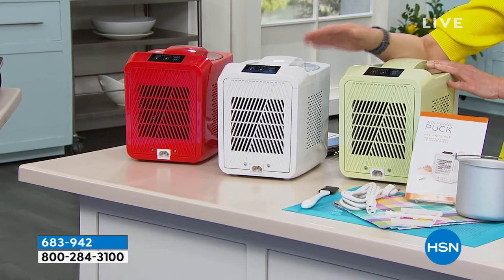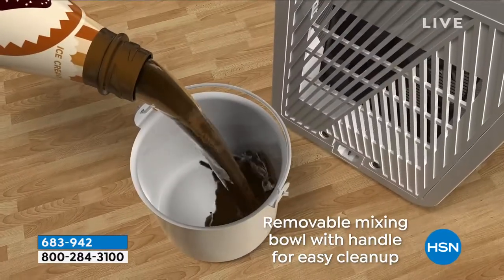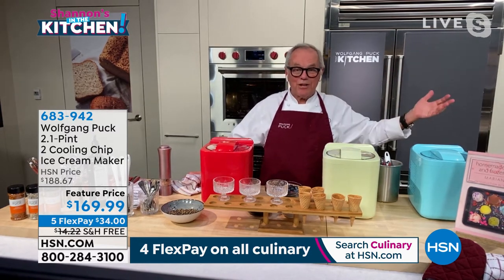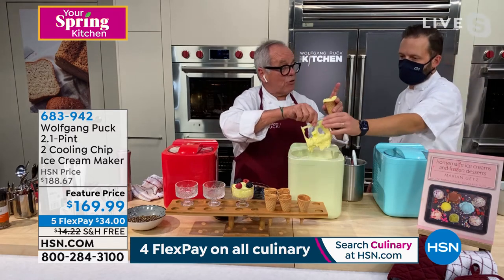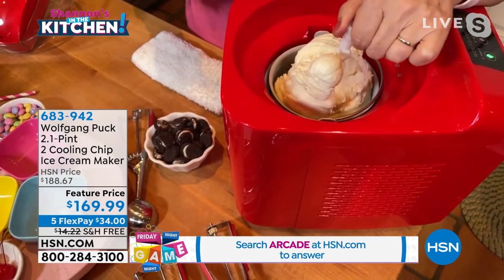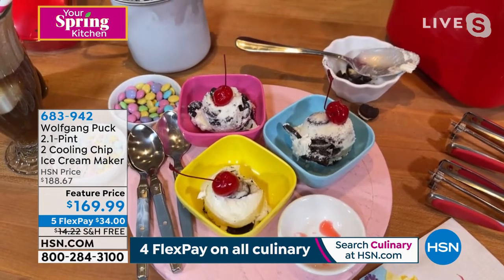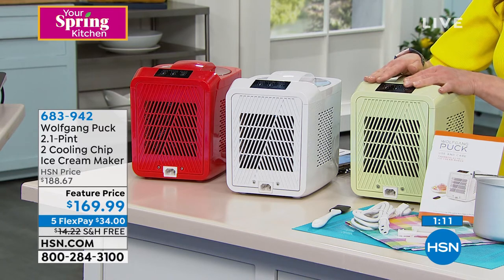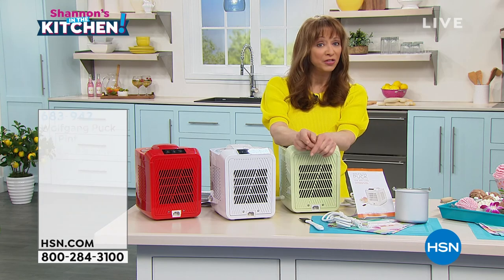Wolfgang Puck 2.1Pint 2 Cooling Chip Ice Cream Maker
Create delicious frozen desserts everyone will love with this Wolfgang Puck ice cream maker. With two cooling chips to get tasty treats made faster, the twopint capacity means there will be  plenty to share.

    Housing
    Mixing bowl
    Lid
    Paddle
    Spatula
    Power cord